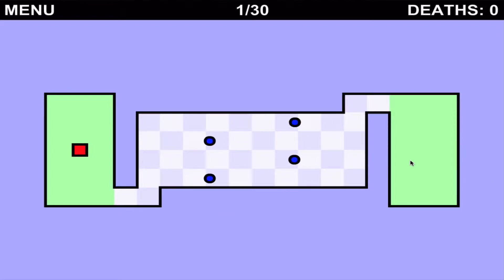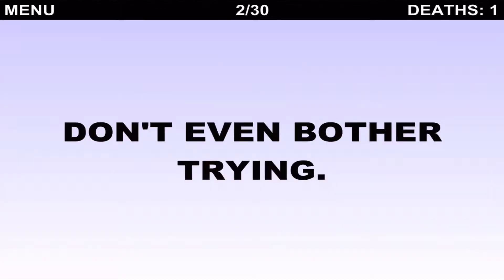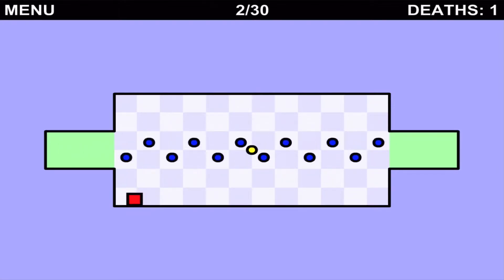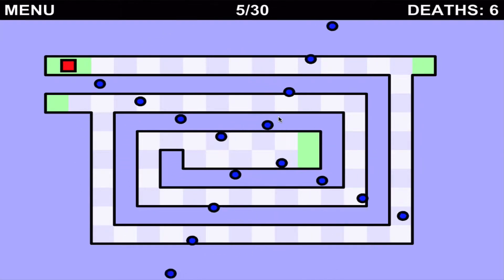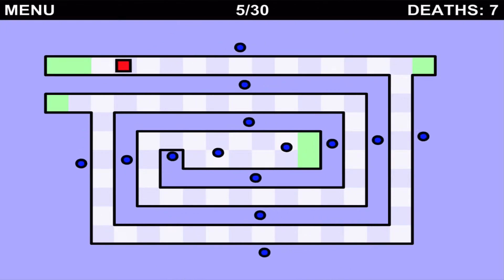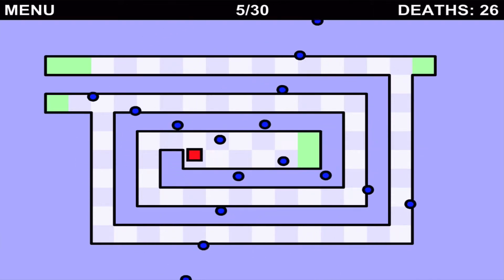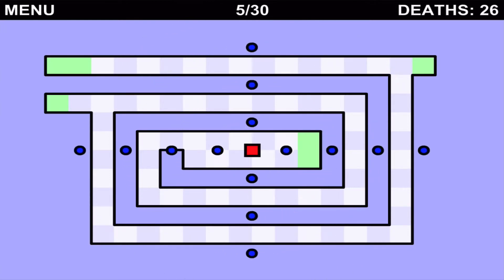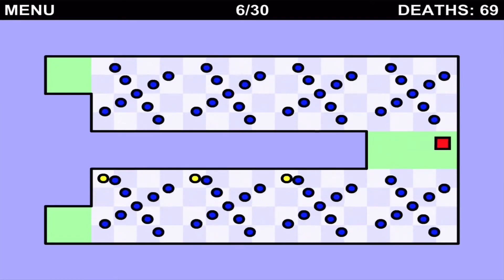Worlds hardest game - Failing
Today I play on "The world hardest game" and fail.